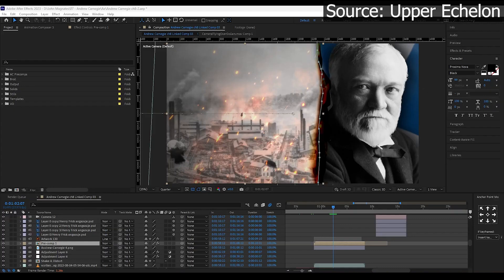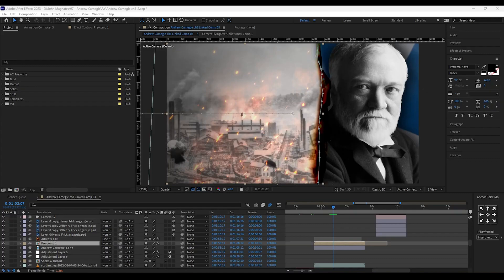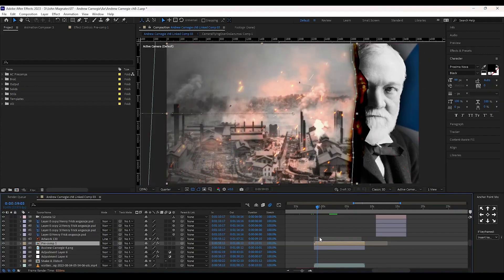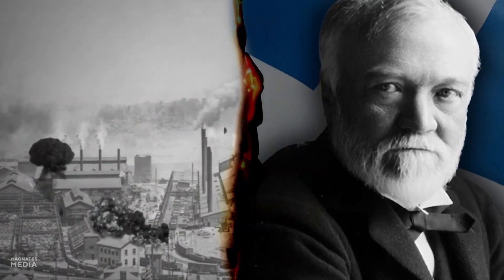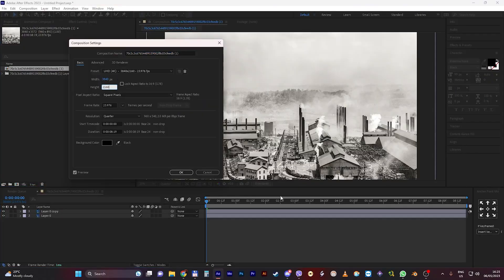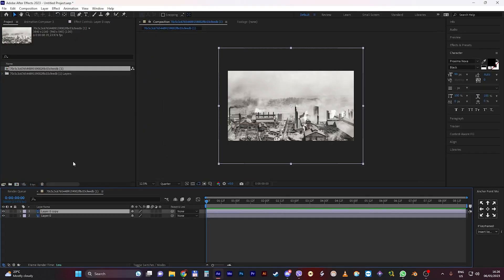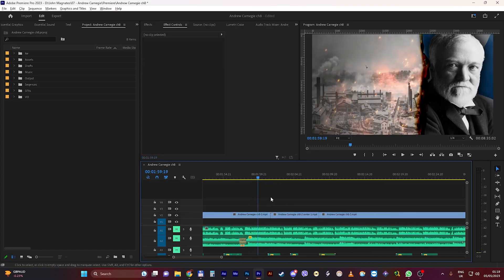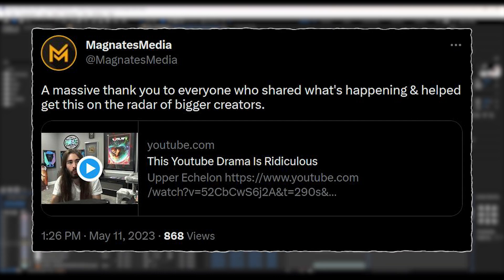MagnatesMedia Copyright Drama with Business Casual & Edit Leaks (After Effects)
Upper Echelon has covered this topic and shared a clip from a MagnatesMedia editor.

The clip shows the Adobe After Effects , Premiere Pro , Photoshop & Illustrator workspace / flow and timeline

This video focuses on breaking down the editing and editing techniques such as 3D camera , Parallax effect , Envato Elements , Stock Video , Adjustment Layers , Pre Compositions , Keyframing etc

Focusing on how to edit like MagnatesMedia